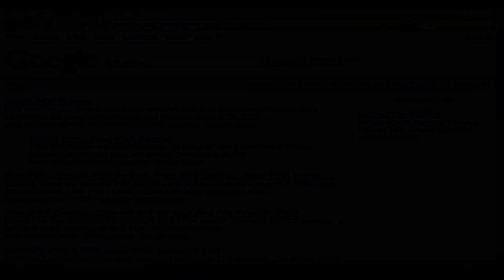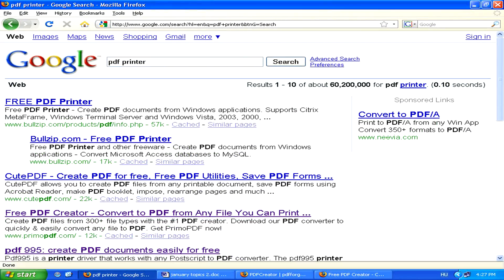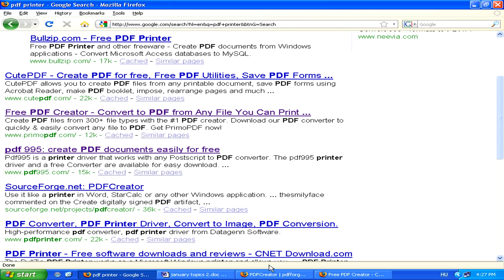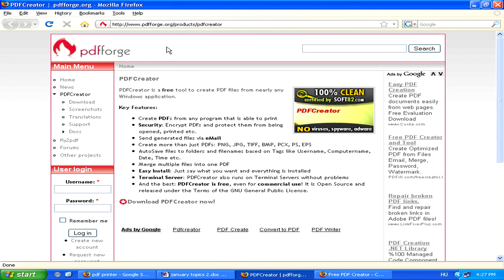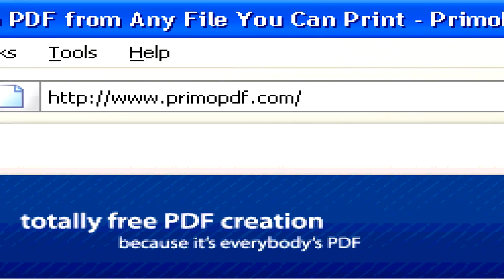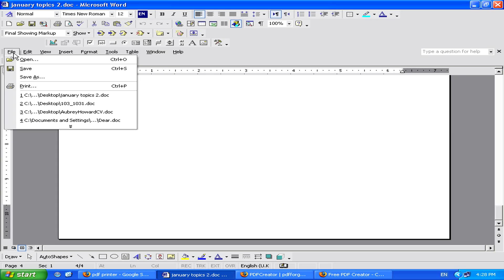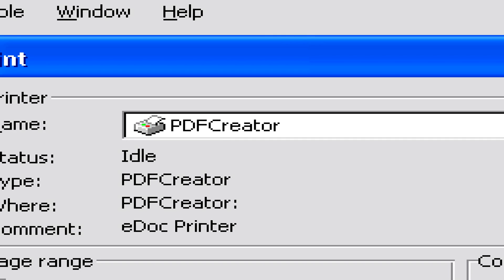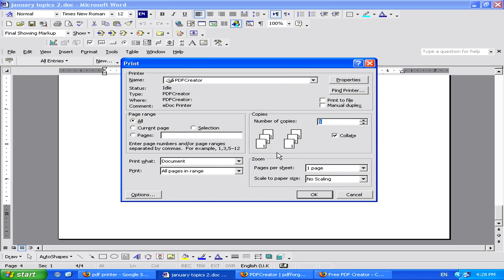Computer Security & Tech Support : How to Create PDF Files in Word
PDF files can be created in Word with the assistance of a PDF printer, which adds a functionality to Microsoft Word so that files can be printed as PDF files. Discover how to use free PDF printers with help from a Web designer in this free video on computer troubleshooting and tech support.